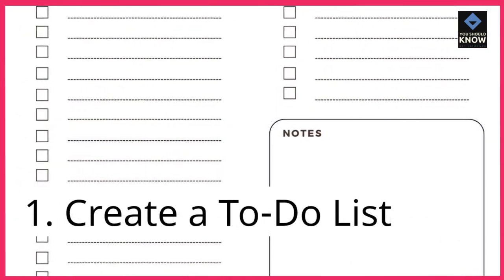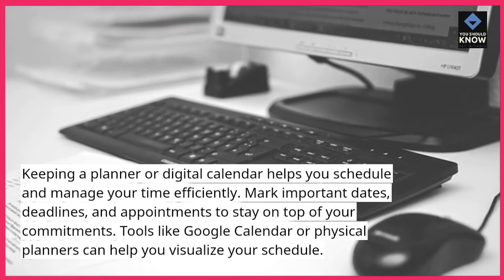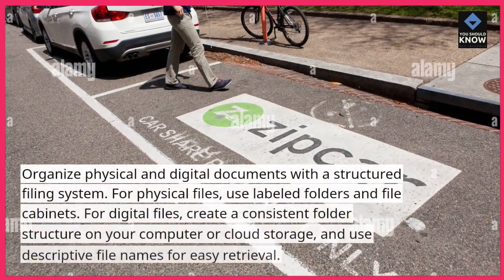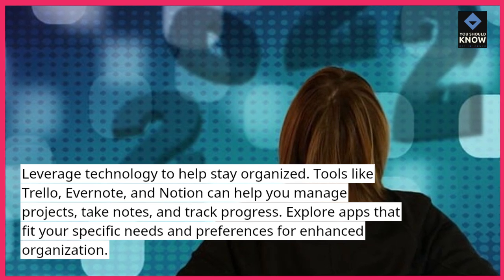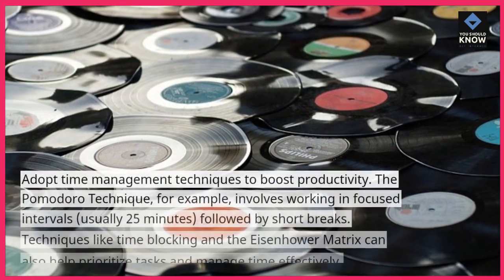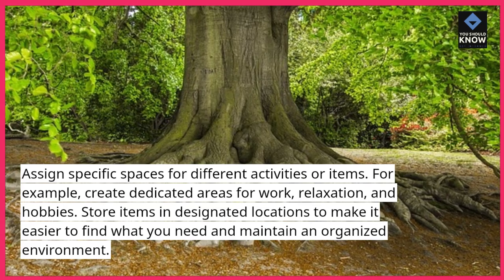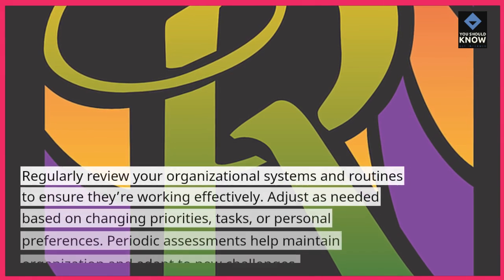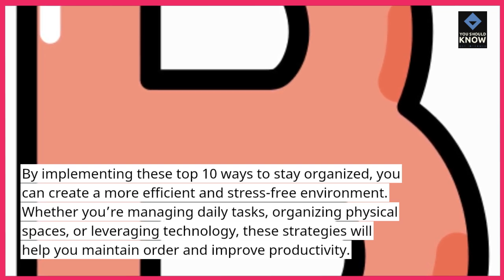Top 10 Ways to Stay Organized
Stay on top of your game with these Top 10 ways to stay organized. From managing your time effectively to keeping your space clutter-free, these tips will help you maintain order in your life.